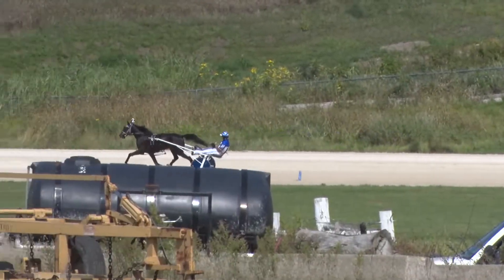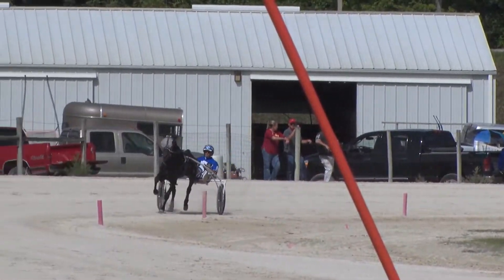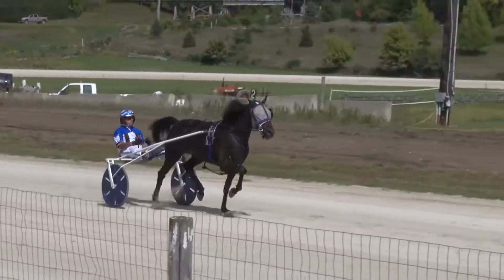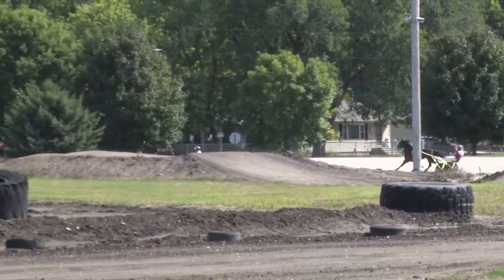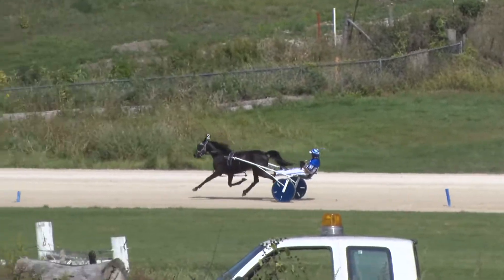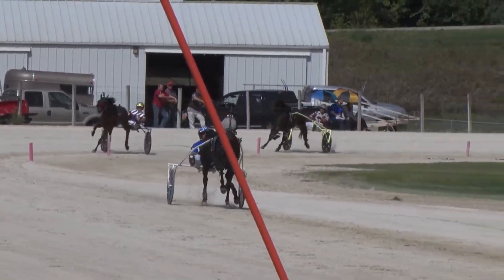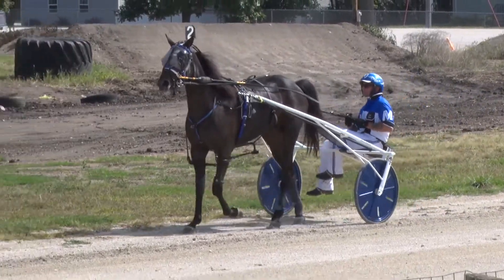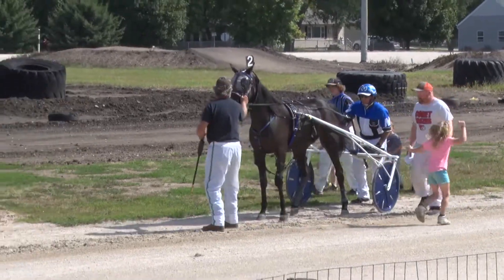Sept 12 2020 Humboldt Race Eight